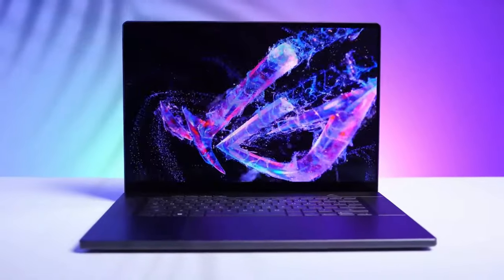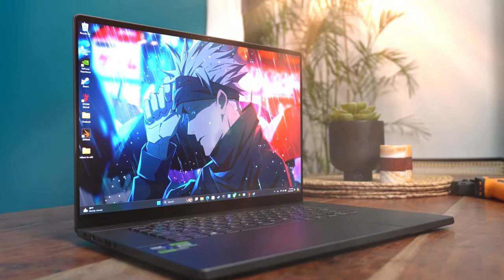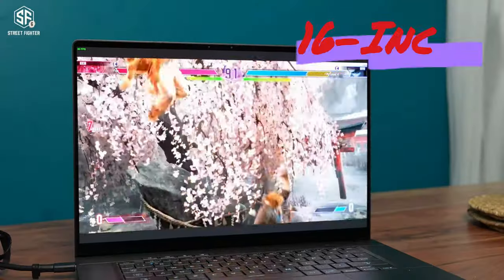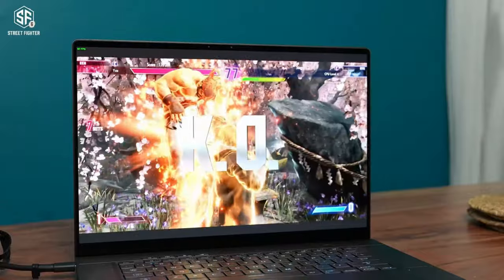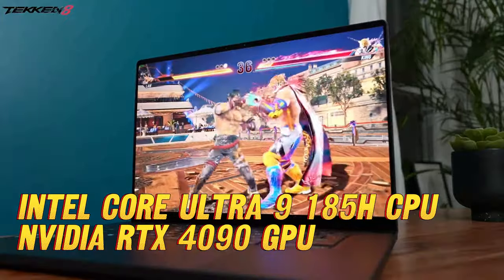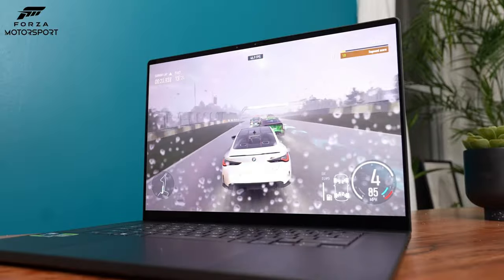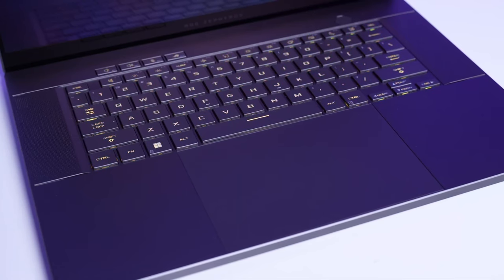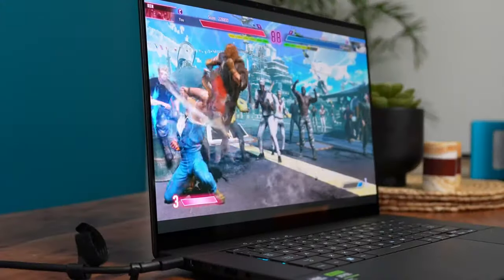The ALMOST Perfect Gaming Laptop - ASUS ROG Zephyrus G16 (2024) REVIEW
Join us as we dive into a comprehensive review of the highly anticipated ASUS ROG Zephyrus G16 (2024) gaming laptop. We'll explore its cutting-edge features, powerful performance, stunning display, and sleek design. Get an in-depth look at its gaming capabilities, cooling system, and overall user experience. Whether you're a serious gamer or a tech enthusiast, this video has everything you need to know about the Zephyrus G16.

CREDIT TO - @BooredAtWork